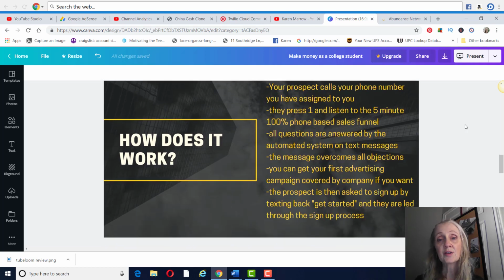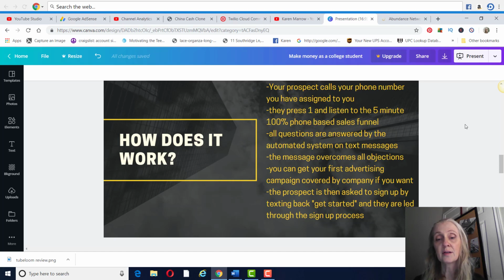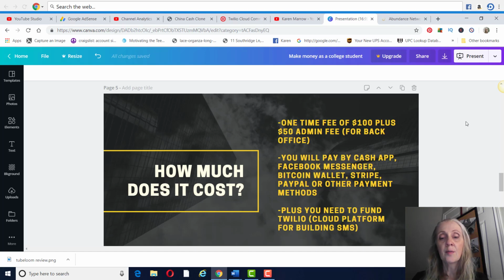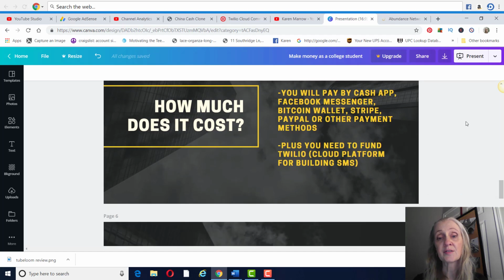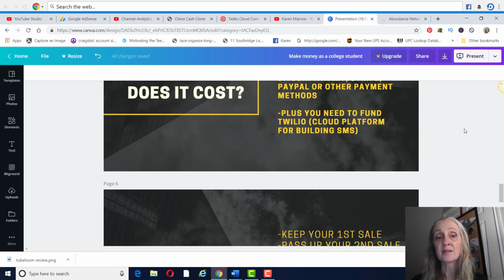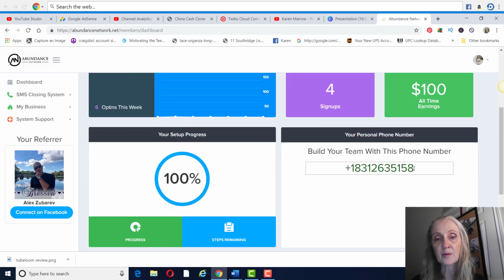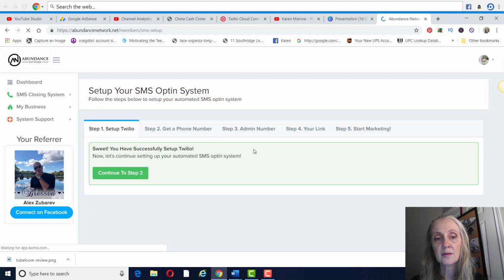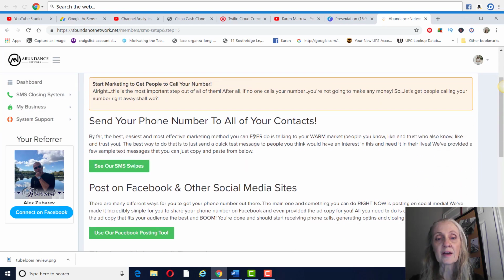Make Money Online - College Student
In this video, I explain why Abundance Network is a great way for a college student to make money online due to these reasons:

-LOW START UP COST

-EASY TO SET UP AND FAST

-YOU CAN RUN IT ALL FROM YOUR PHONE

-DOESN'T TAKE TOO MUCH TIME

-CAN EARN UNLIMITED $100 COMMISSIONS

I also explain how Abundance Network works, the cost, and the compensation plan.